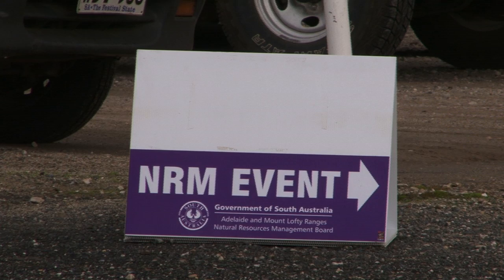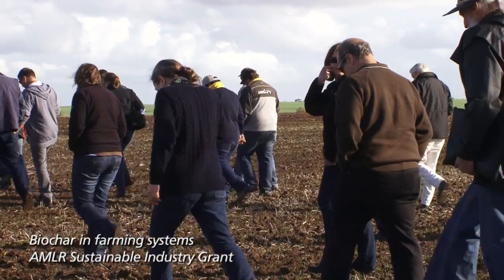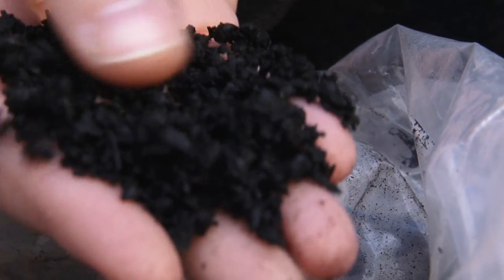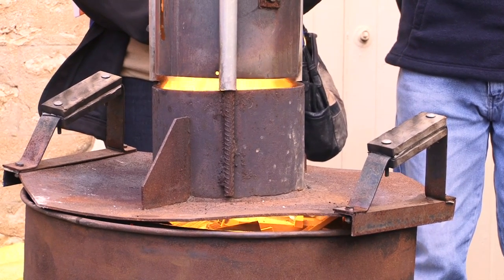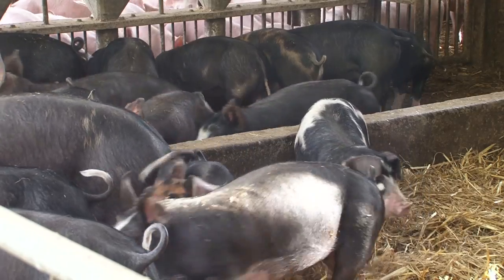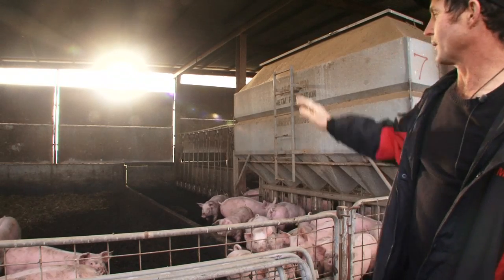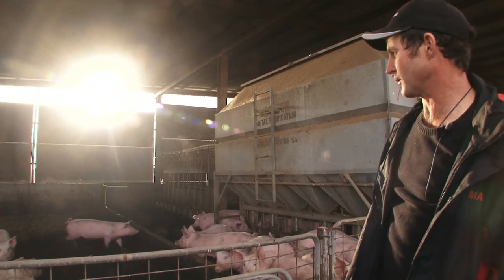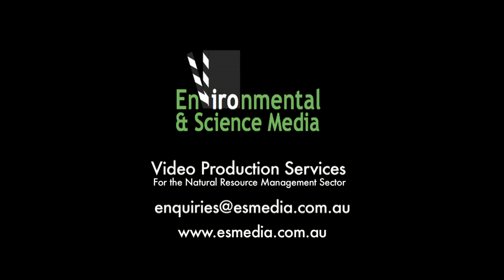Biochar on farms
Biochar is made from waste organic material. In addition to sequestering carbon, Biochar can be used in animal litter systems where it absorbs nitrogen from animal waste. This in turn can be used as a nitrogen fertiliser and soil conditioner in agricultural farming systems.